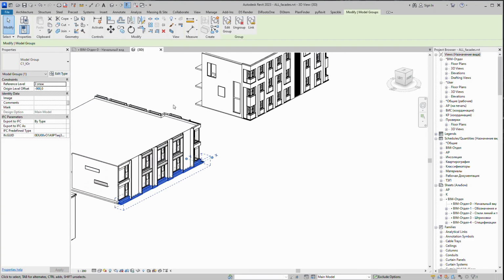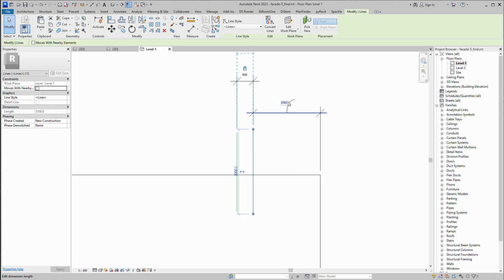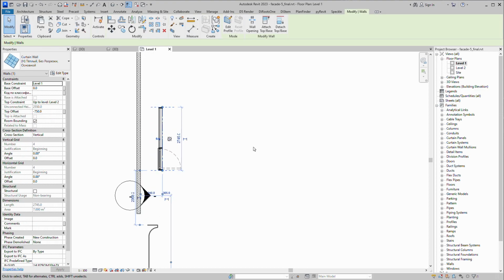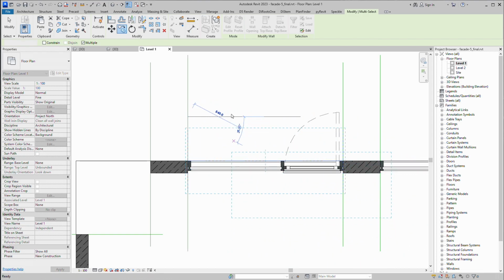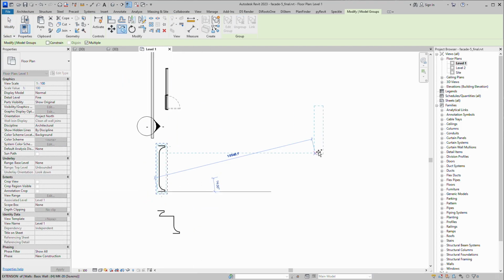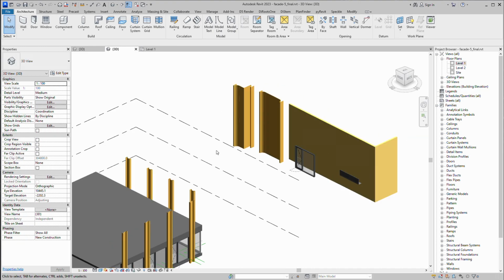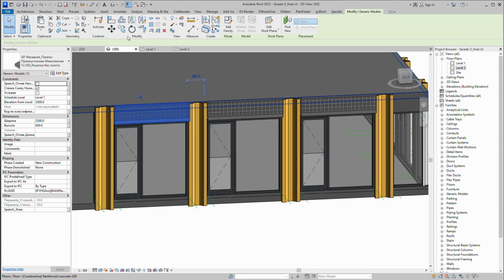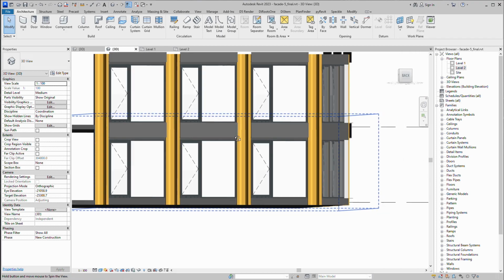Build Stunning Facades in Revit — Full Beginner Guide (005)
🏗 In this Revit tutorial, we’ll build a facade from scratch — step by step.
Perfect for beginners who want to learn how to model facades in Revit and bring their designs to life.

📝 Download homework:
Files for this lesson (tutorial 005):

⏱ Chapters
00:00 – Introduction
00:45 – Starting the facade
05:30 – Adding key elements
12:00 – Detailing & finishing
16:30 – Wrap-up & next steps